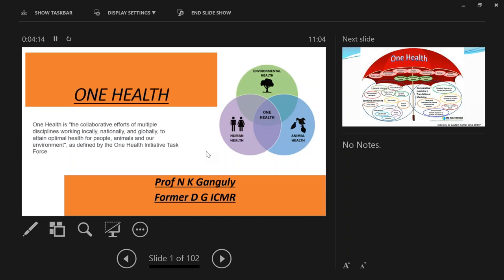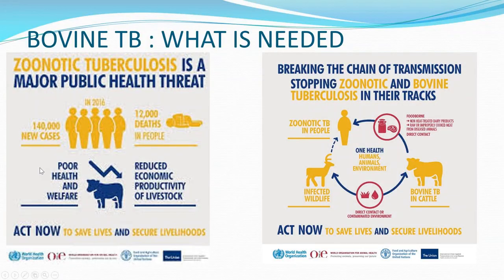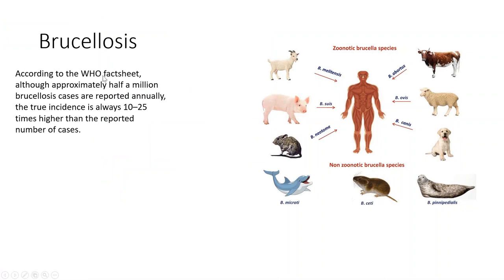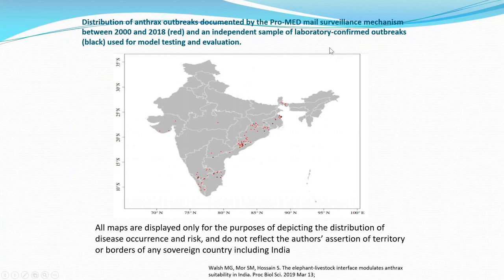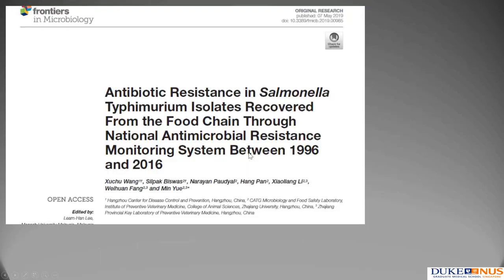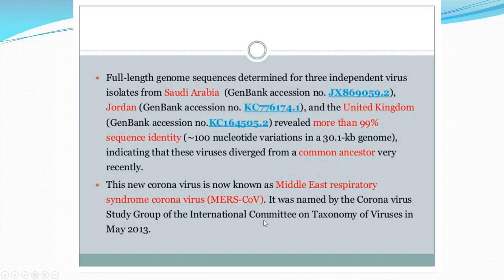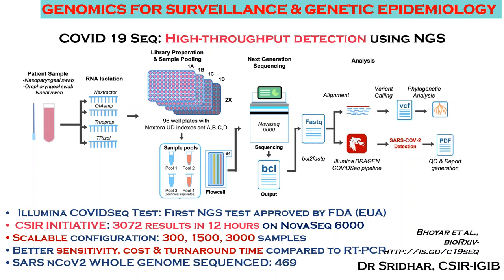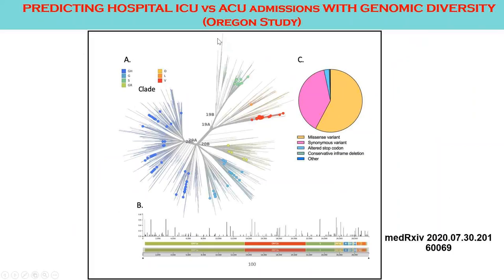1st “World One Health Day” Lecture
1st “World One Health Day” Lecture by Prof. Nirmal Kumar Ganguly, Former Director General - ICMR
Title: One Health
Date: November 3, 2020
Time: 11 AM